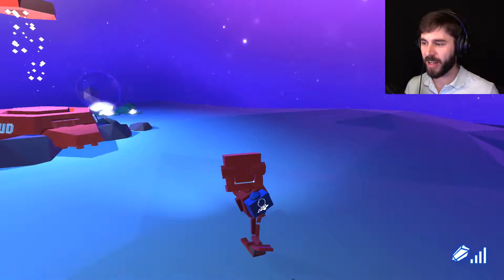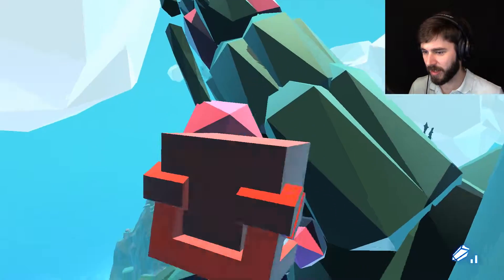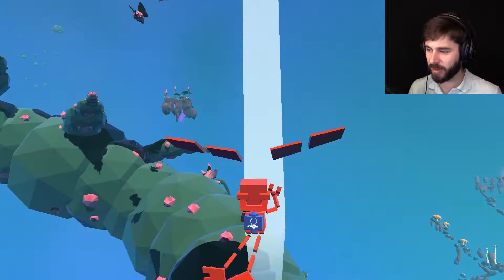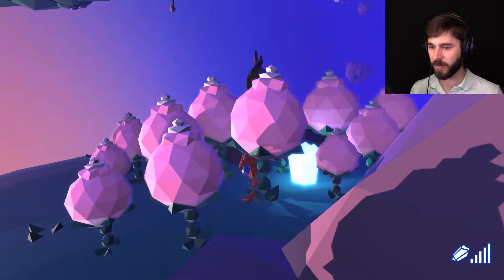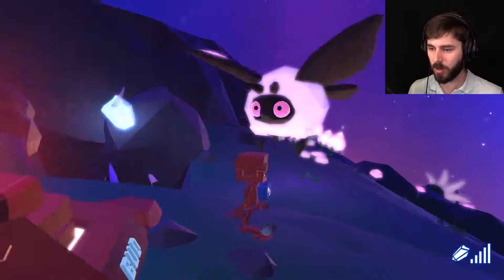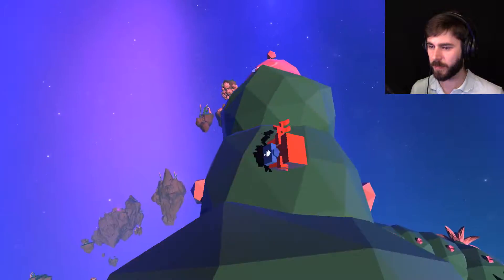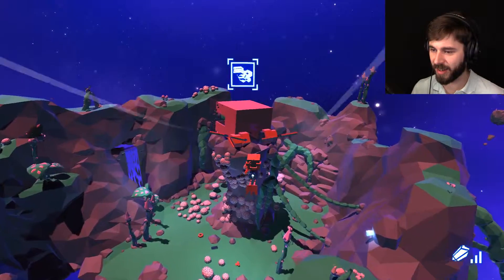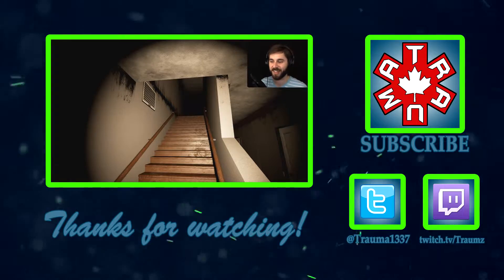THE BEST FLORAFORM YET | Grow Up #4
We help POD recover the biggest piece of MOM and discover some amazing new Floraforms that we might have already had!

Grow Up is a clever platforming game where you play as a cutesy robot named BUD as he journeys around a small world to piece together the pieces of his broken spaceship, MOM. Grow and interact with sorts of plants to achieve great heights. Use your arsenal of gadgets to soar, glide and bounce your way around the world collecting crystals and completing challenges. I think you might even get to go to the moon!